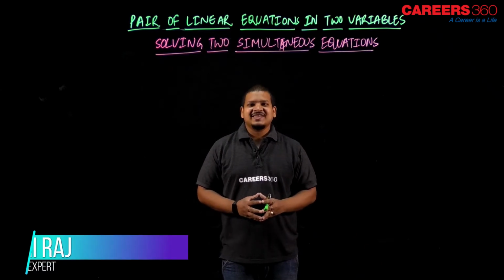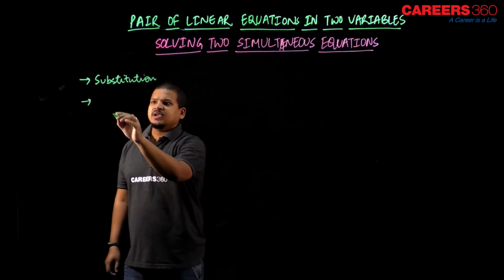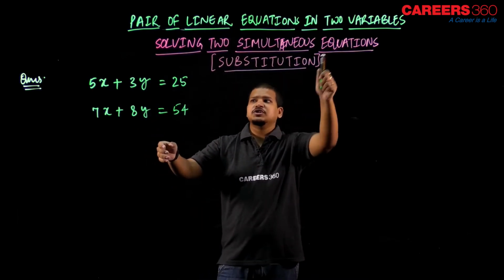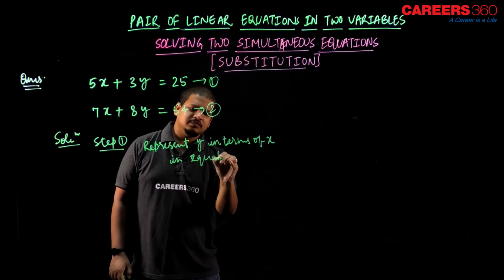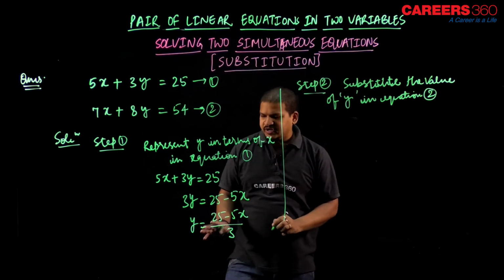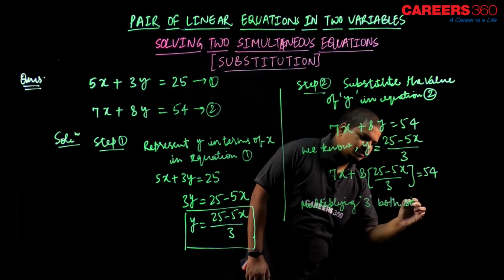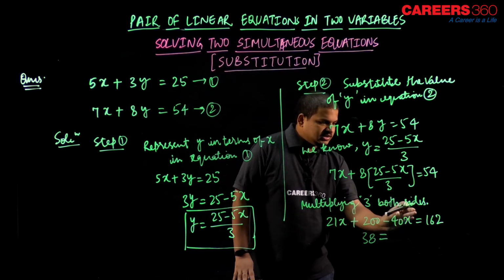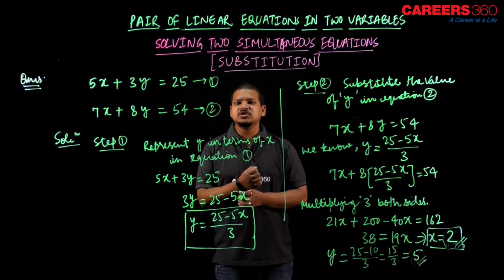Solving Linear Equations | Pair of Linear Equations | Class 9 & 10 | IIT JEE Foundation, NTSE